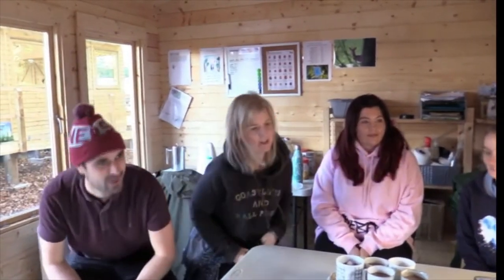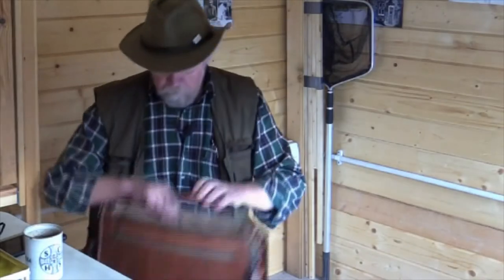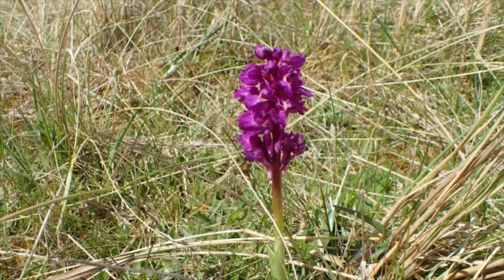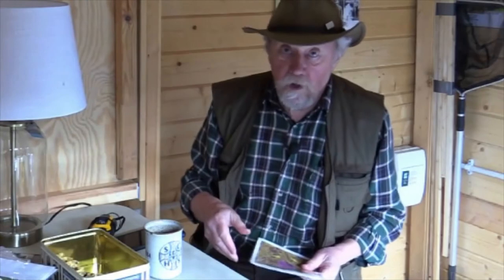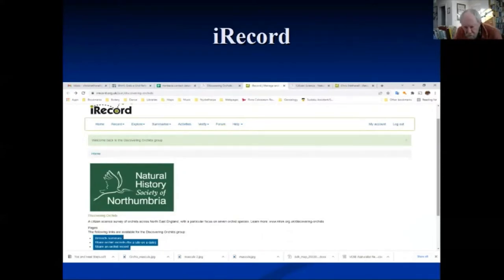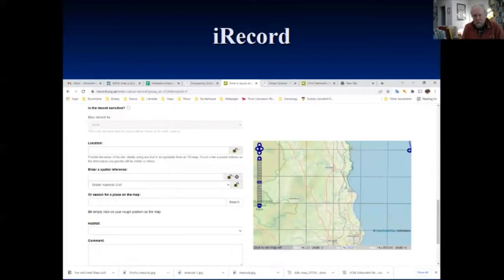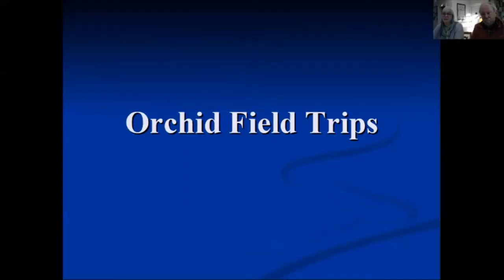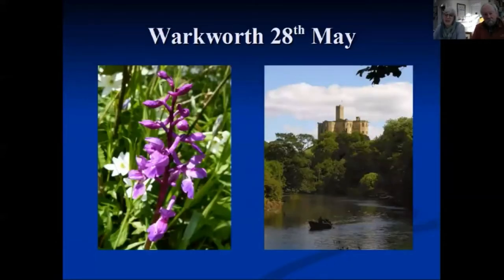Discovering Orchids North East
Ahead of a special regional atlas, in 2022, we need your help to find and record orchids across the North East. Urban, rural, beginner or expert, everyone can help.

Find out more about Discovering Orchids and how you can get involved in a special Friday talk with botanists, Chris and Hazel Metherell.